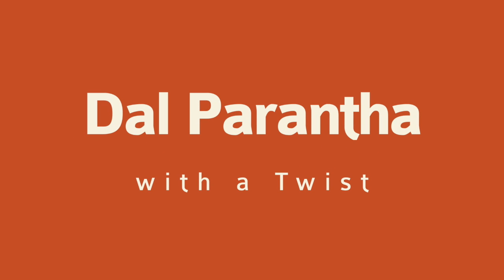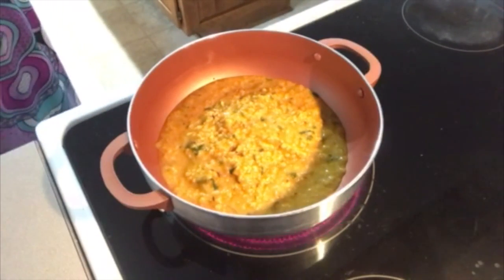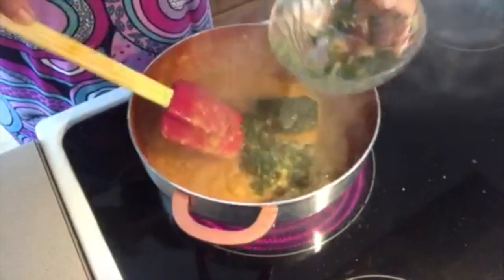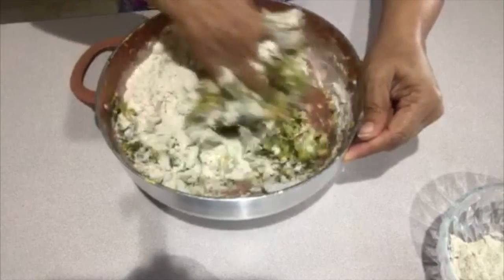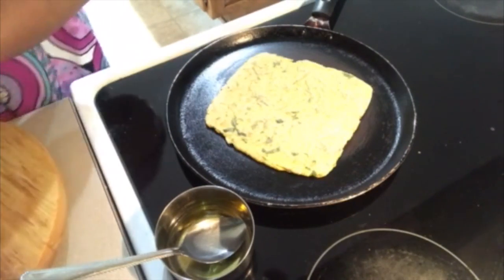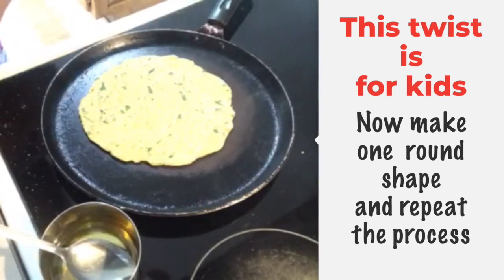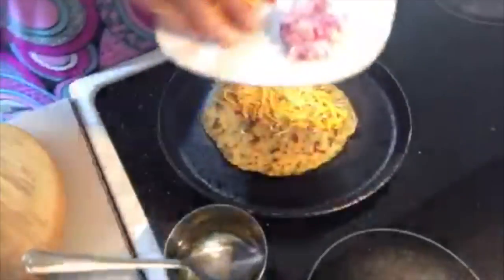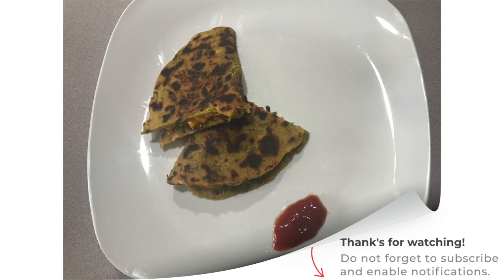Dal (Left over) Ka Paratha Recipe with a Twist in Hindi w/ English Subtitles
This video is a Recipe for Paratha made with left over Daal but also has a twist specially for kids so watch it till the end to see twist.

Ingredients:

Leftover Lentil: This is made from Moong and Moosor mixed daal
Wheat Flour:   According to requirement
Onions, Tomatoes, Bell Pepper any color as desired
Cheese to taste
Fenugreek leaves fresh or dried

The folded cheese version is for kids

Oreo's Insta: Oreothepetlife

Neve